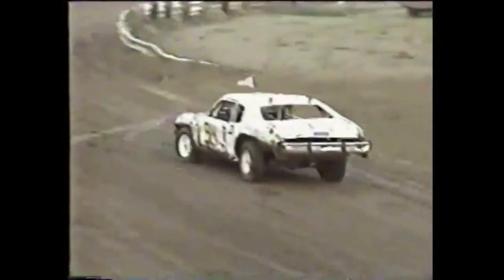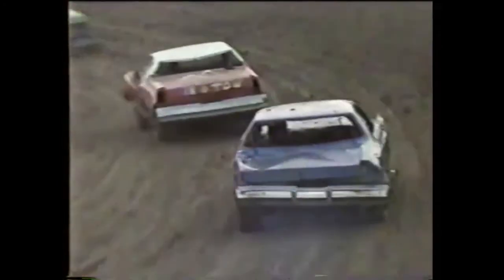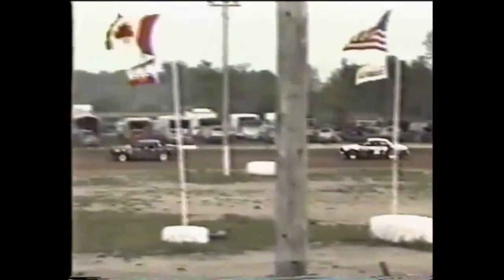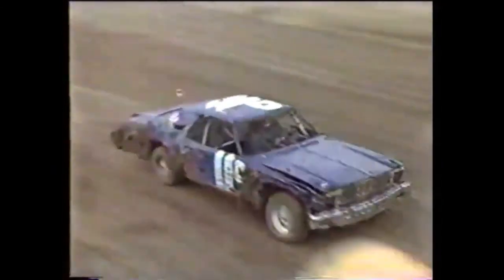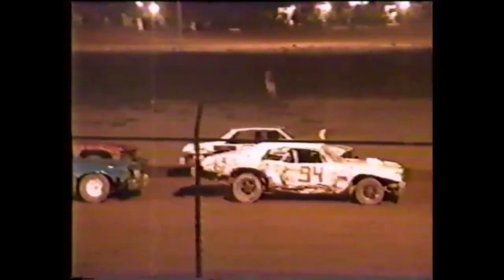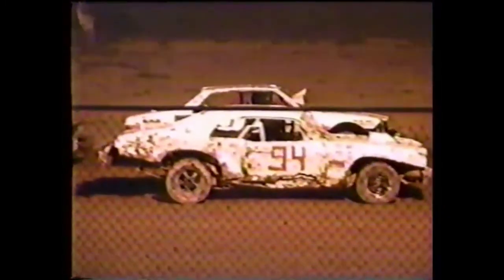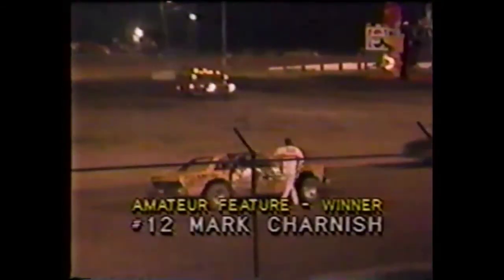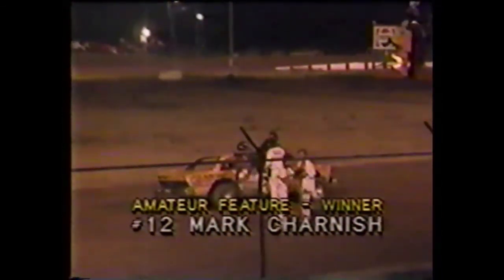Merrittville Sept 17 1988 Amateur heats and feature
racing